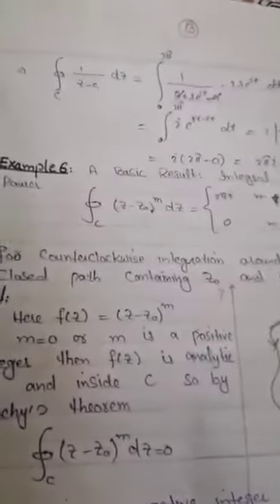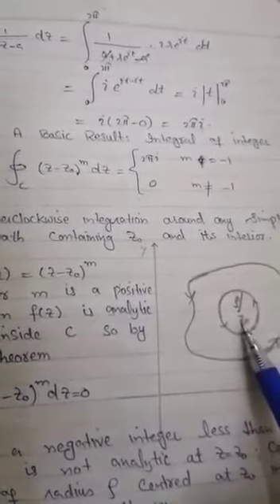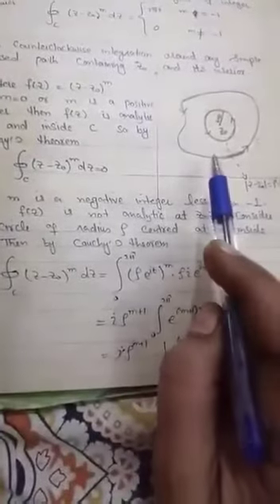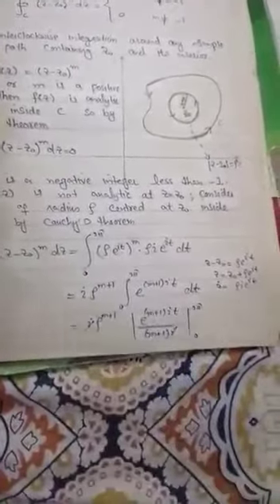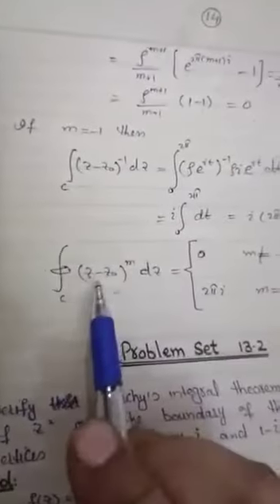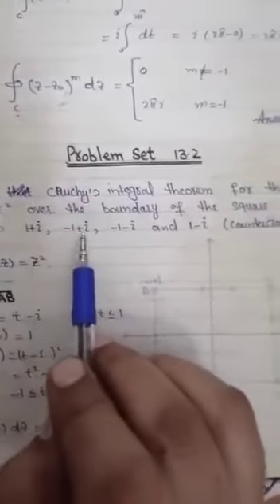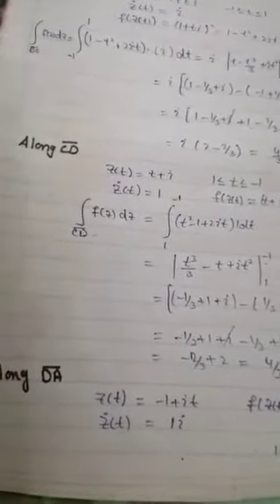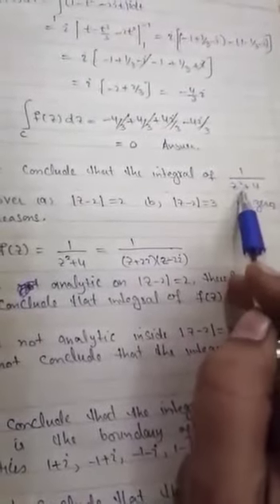Chapter 13 (Part 7)